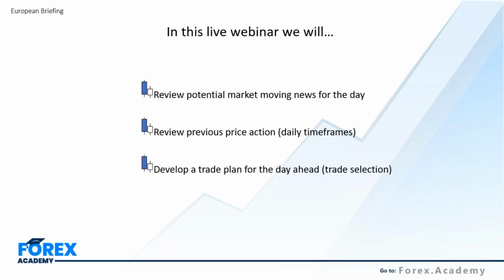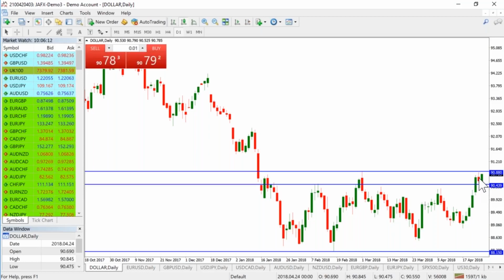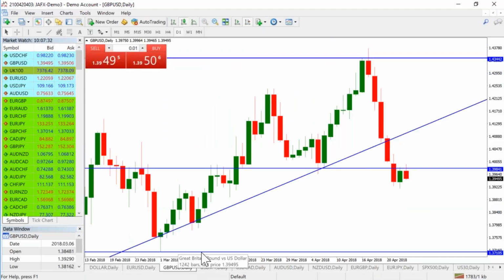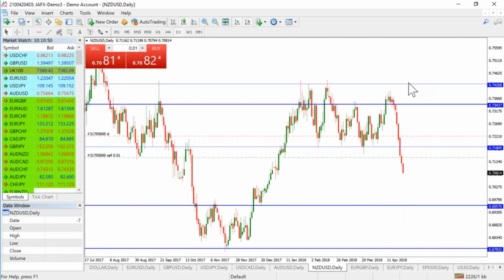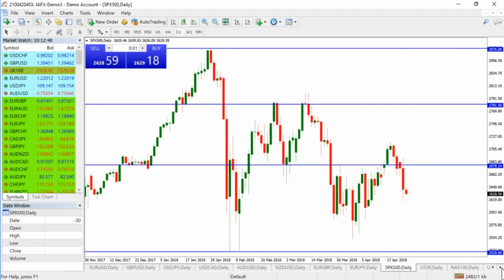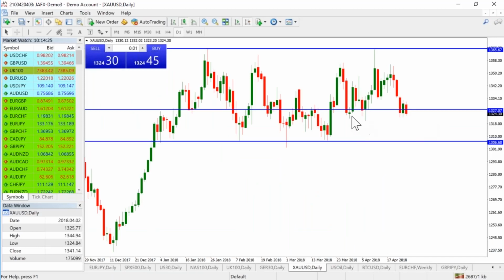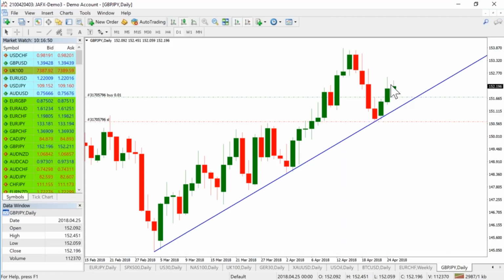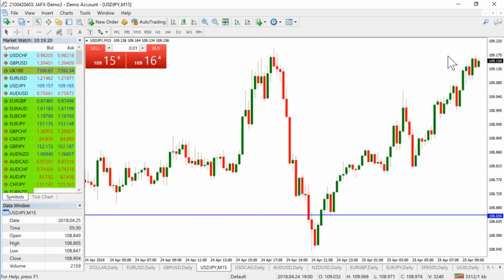25 04 2018